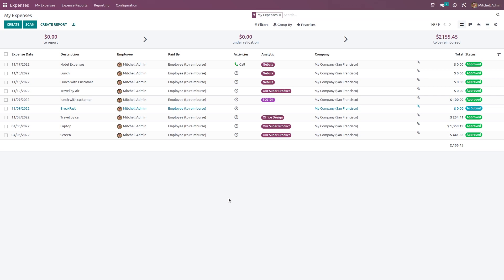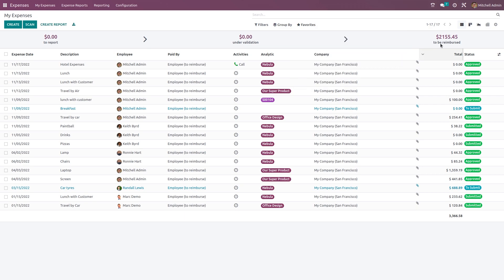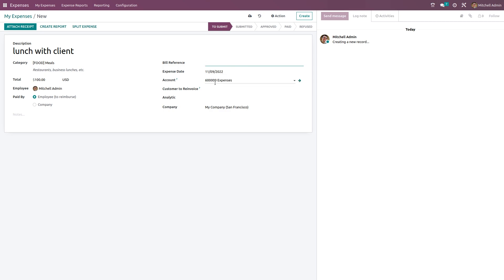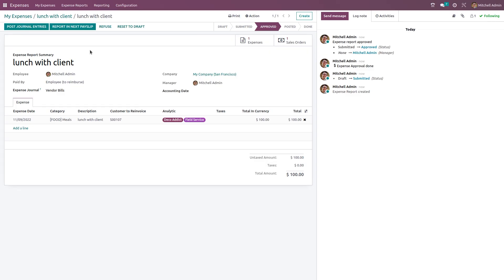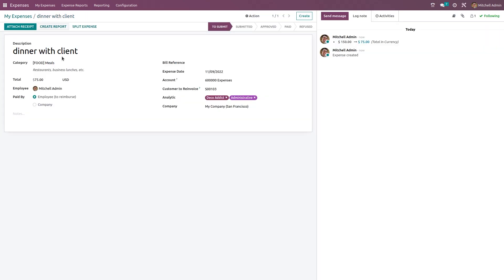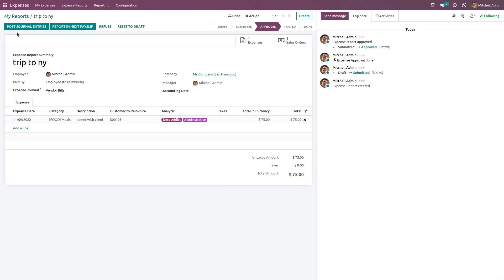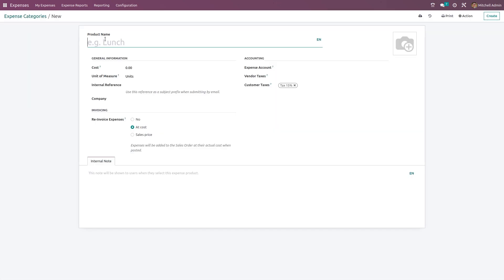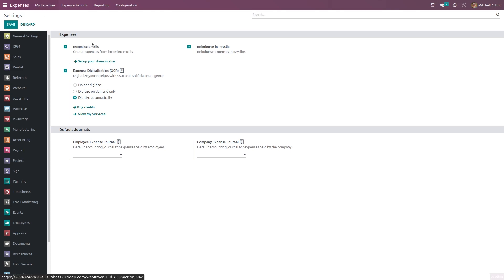Odoo 16 Expenses Module | Odoo Enterprise Edition | Odoo 16 Expense Management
This video explains about the expense module in Odoo16.
Odoo Expenses enables you to manage all expenses including travel expenses, expenses on office supplies, and other expenses.

Video Chapters
00:00  Introduction
00:53  Dashboard
03:49  Create Expense Through Kanban View
05:51  Create Report
06:56  View Report
07:01  Create Expense Through List View
09:14  Creating Reports Directly
10:28  Reporting
11:42  Expense Categories
12:52  Settings

The expense Dashboard helps employees to submit all expense details along with soft copies of the receipts for approval.

With the Odoo 16, Expense module, employees can effortlessly create and send expense reports to their companies.